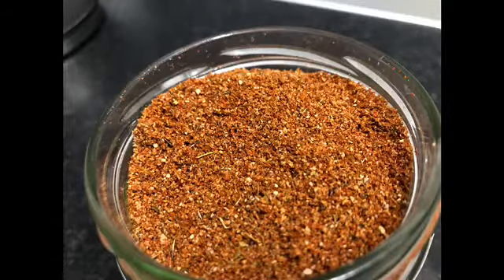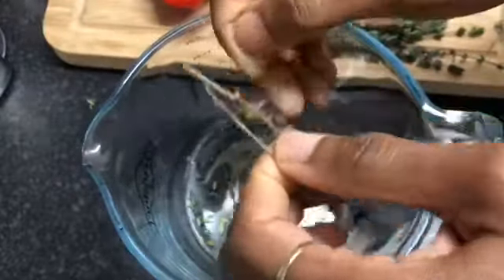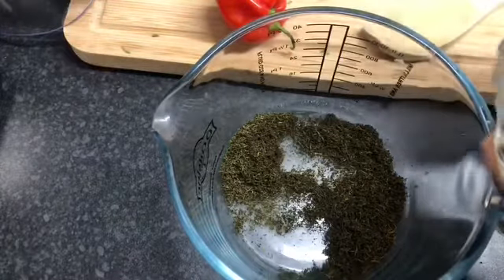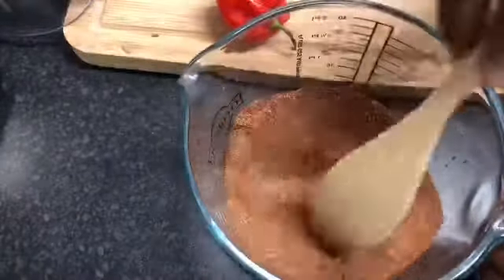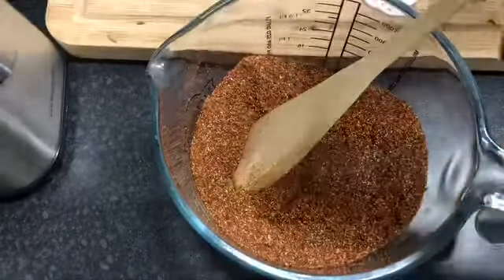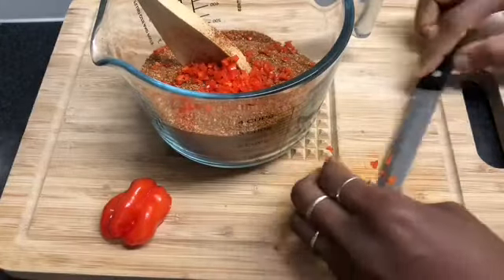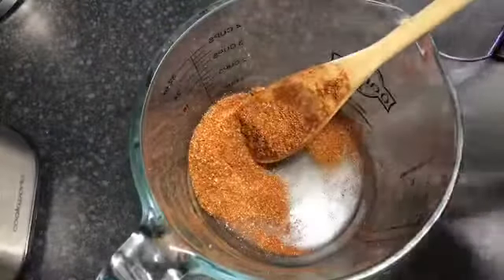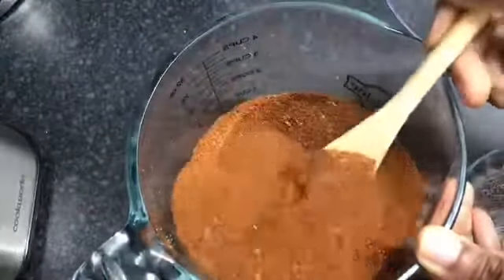Jamaican 🇯🇲 All Purpose No Salt Blend / Vegan/Vegetarian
Hello everyone,
Here’s another amazing video. In this video I show how I make my special all purpose no salt blend. It is perfect in stews, roasts, curries and for grilling. It is suitable for vegans, vegetarians and gluten free. @AnnWhytesGlutenFreeRecipes